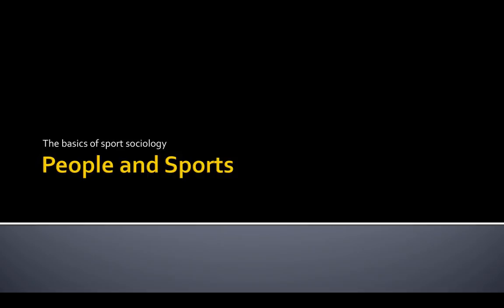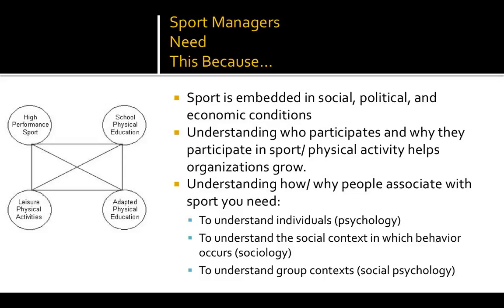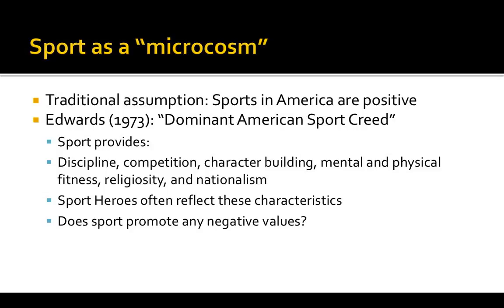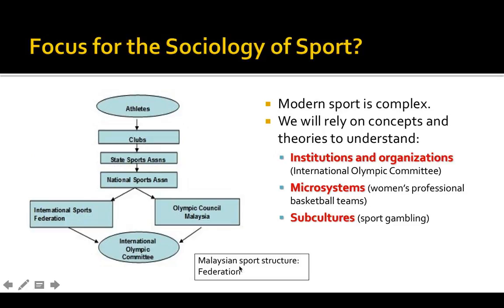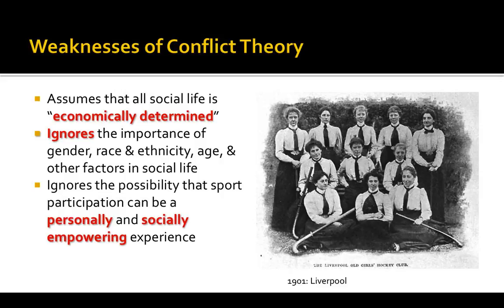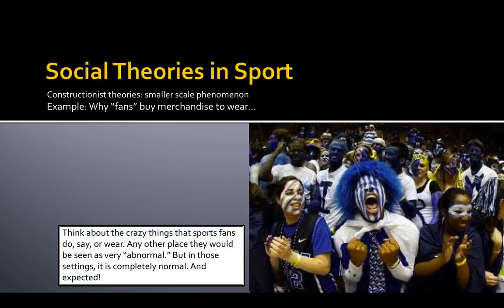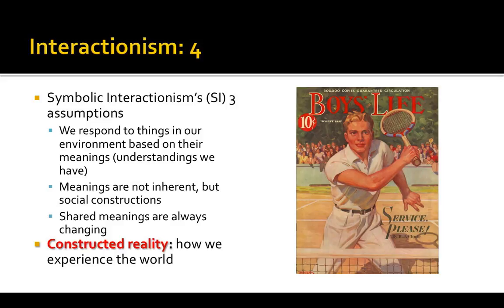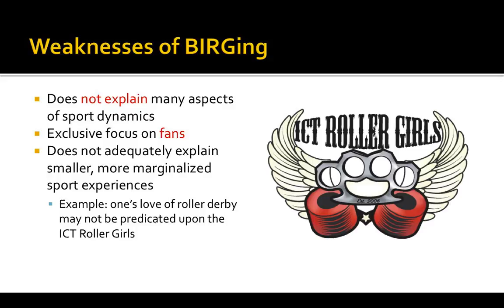Basics of Sport Sociology